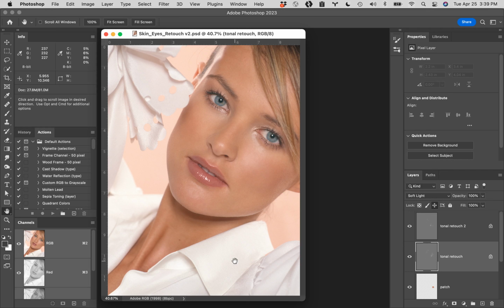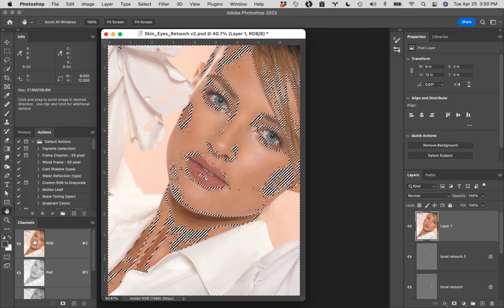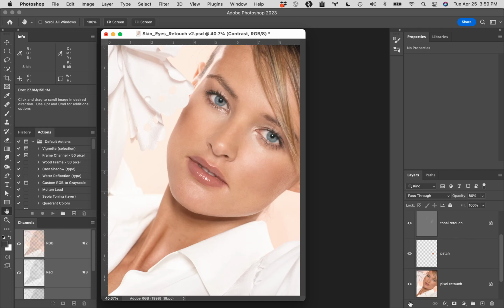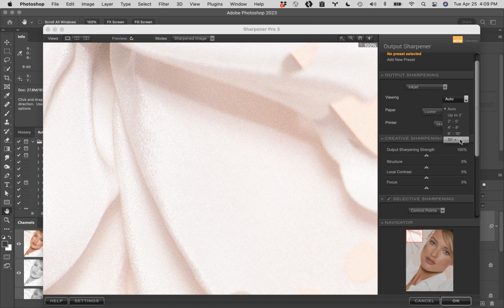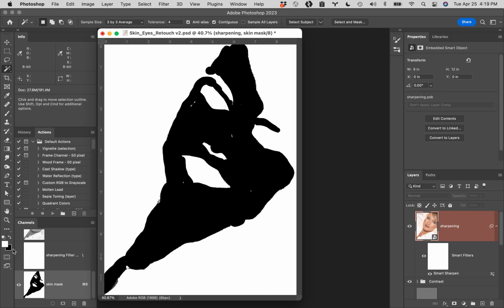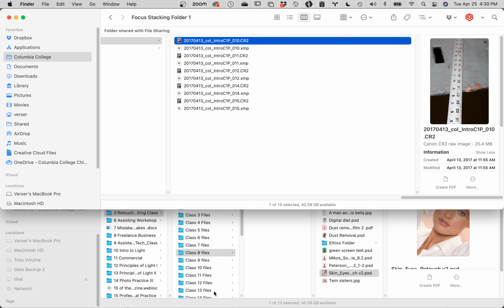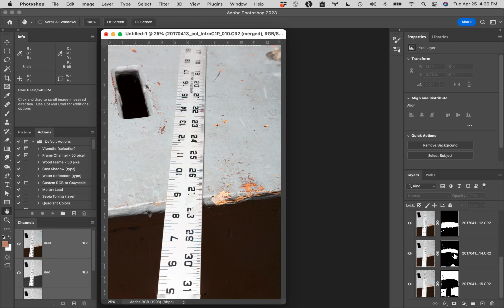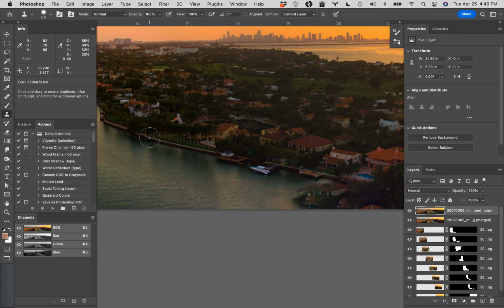Retouch SP23 Session 13 Part 1